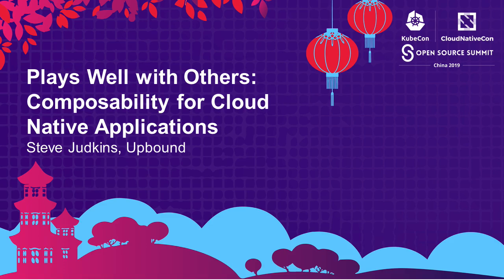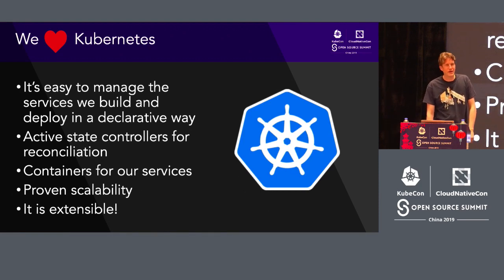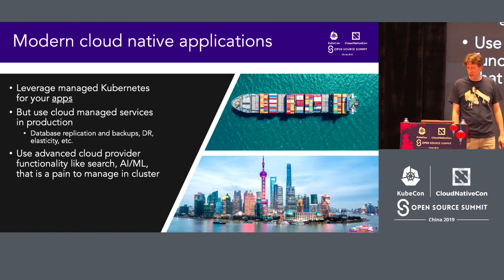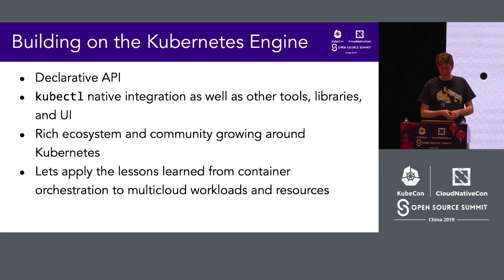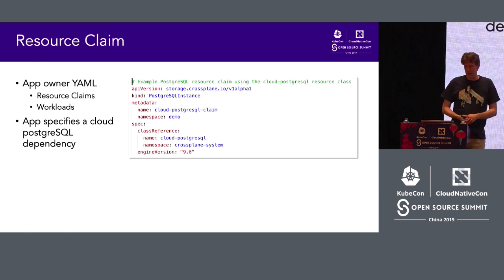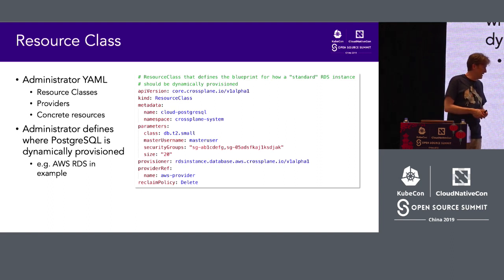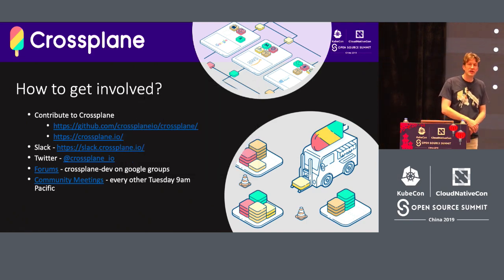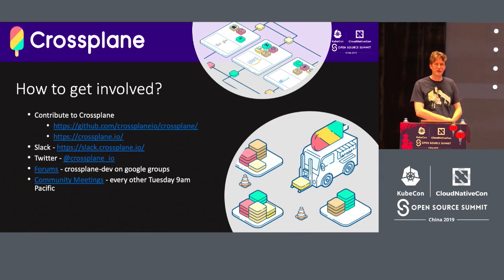Plays Well with Others: Composability for Cloud Native Applications - Steve Judkins, Upbound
Writing cloud native applications today involves custom code to stitch everything together across microservices, open-source frameworks, and managed services. In this talk, we look beyond Kubernetes’ usage for container orchestration and extend the Kubernetes API to the management of external resources (not running on pods or nodes). Imagine if an application developer writing a monitoring framework could ask for a SQL database and message queue for their application in the same way that the Kubernetes API enables them to ask for an abstract PersistentVolumeClaim backed by a concrete PersistentVolume implementation. We can imagine that this developer might also expose the monitoring framework as a resource for consumption by other applications. In this talk we explore the use of this new approach to facilitate composability and reuse of resources within heterogeneous applications.